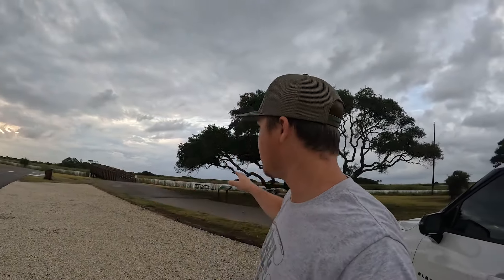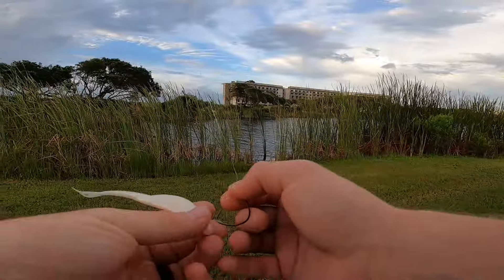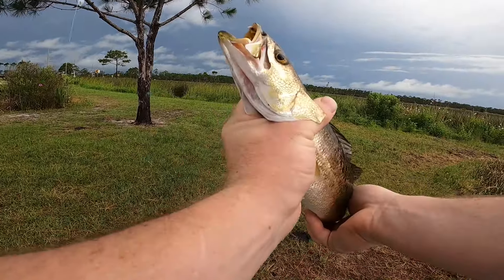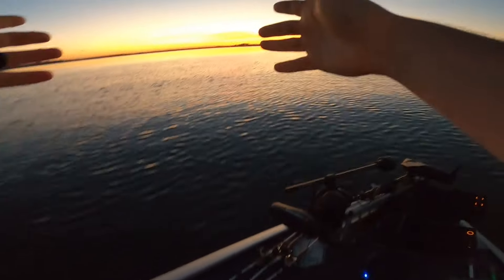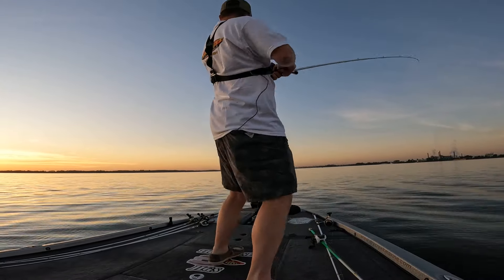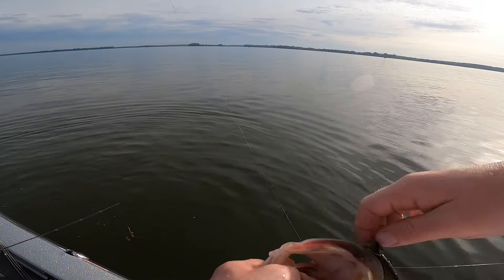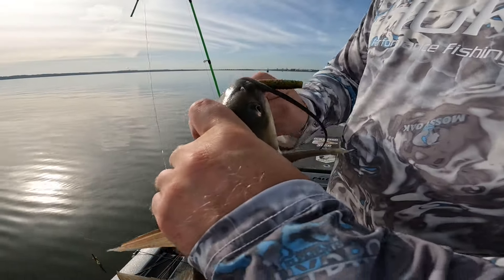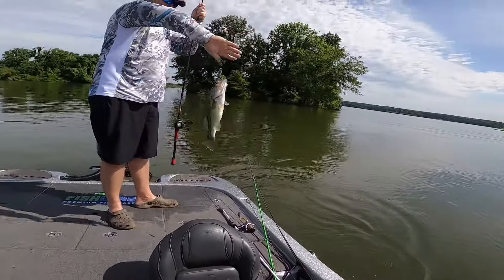Fishing Roadside SPILLWAYS! (Smallmouth Crushes Topwater Lure)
Todays video is a 2 part series. We start out fishing roadside spillways on the Gulf for ANYTHING that will bite. Then we chase bass back on the home waters and we WRECK them!